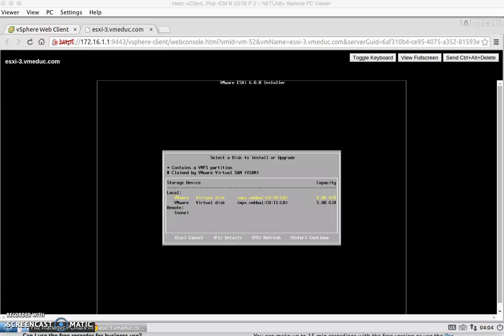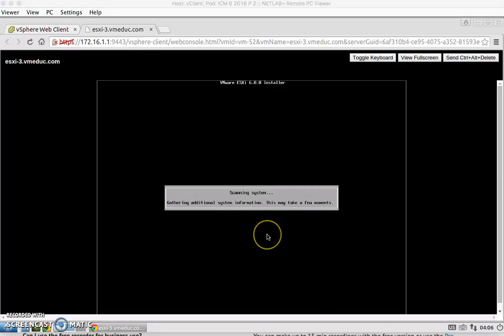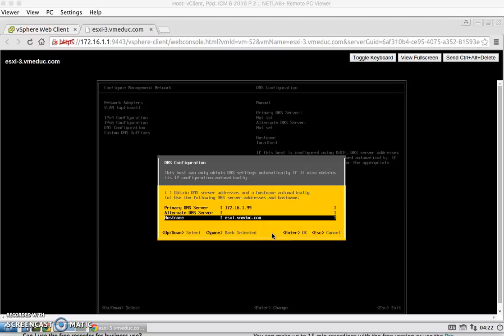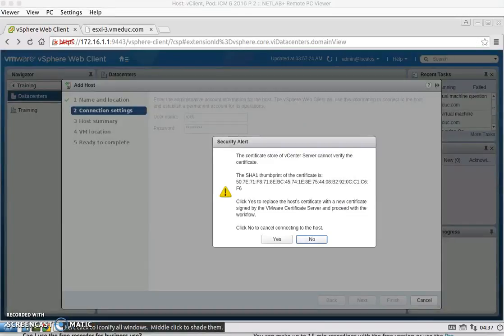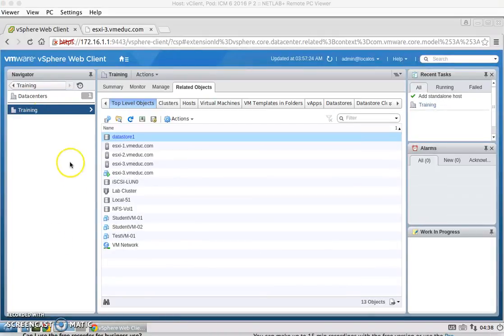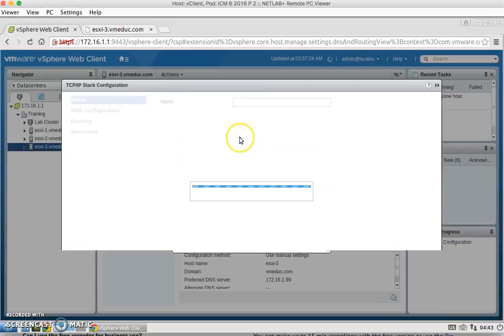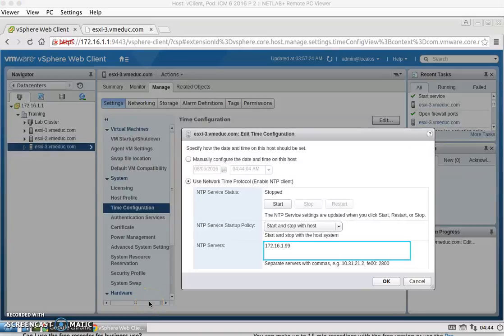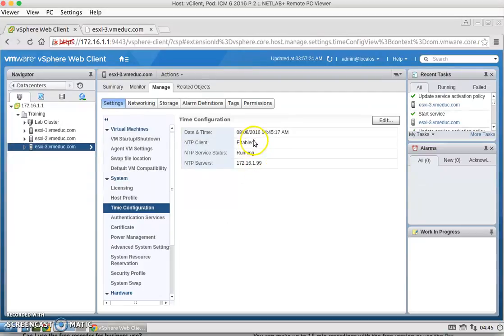VMware vSphere6 - Lab03 - Configuring VMware ESXi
configuring ESXi